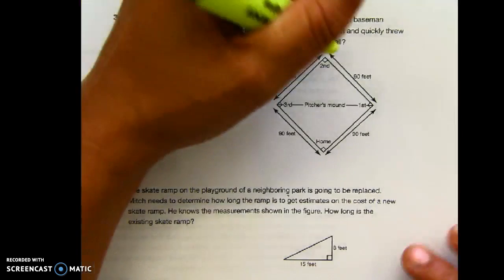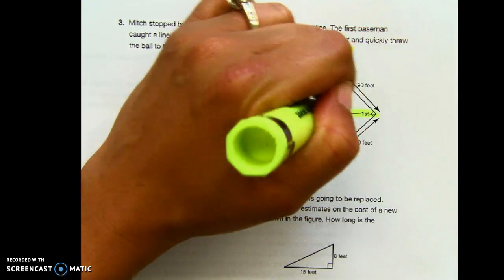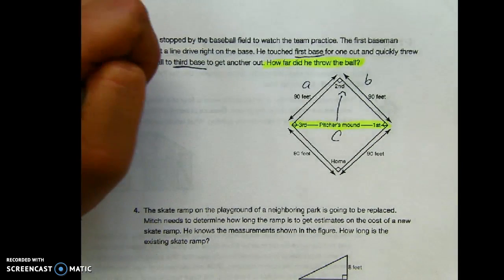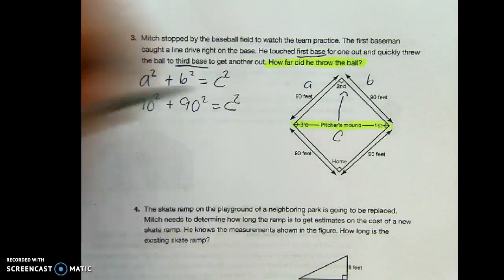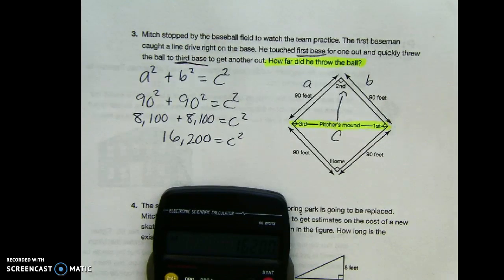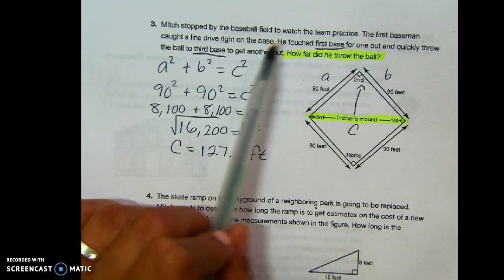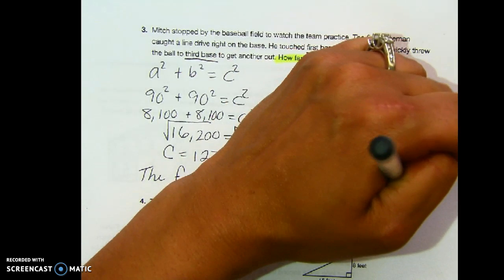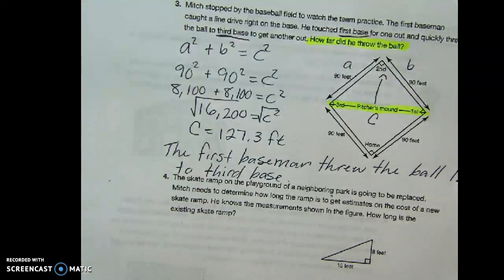Pythagroean Theorem word problems